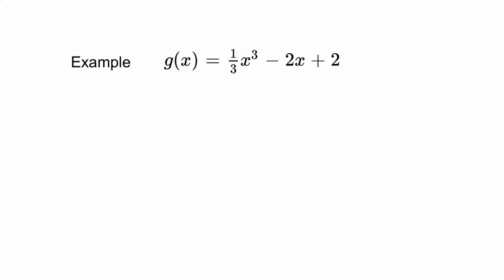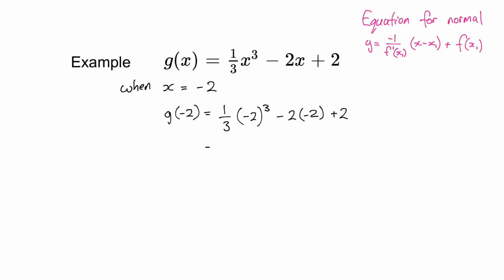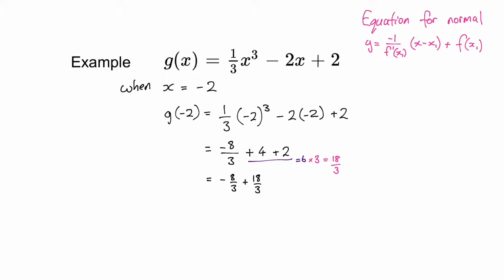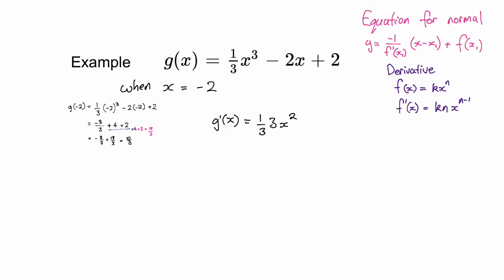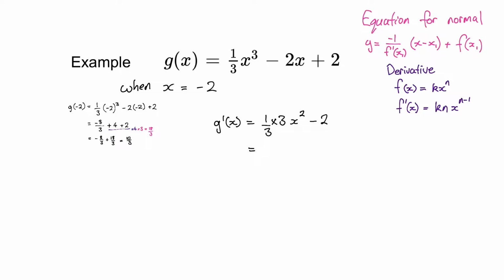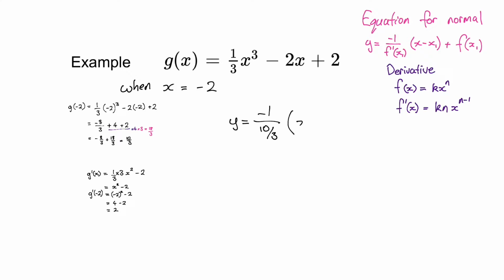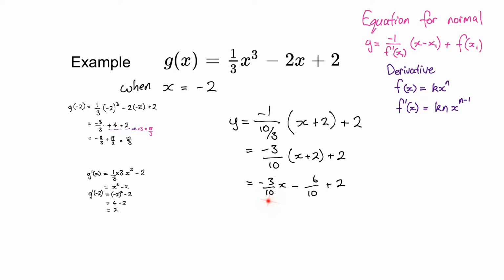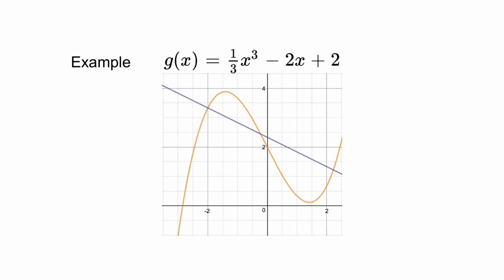Normal Line Example 1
This work is based on the Australian Curriculum. This is an example of working out how to calculate the normal line at a point.